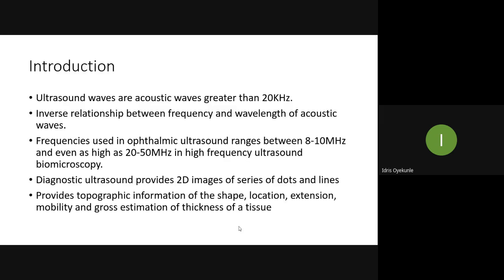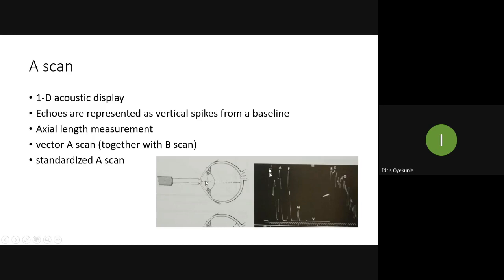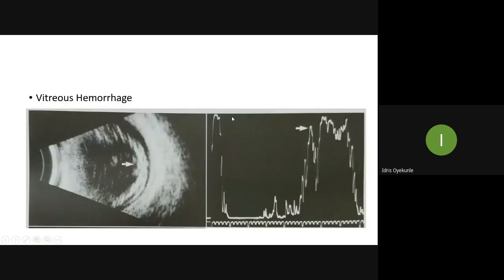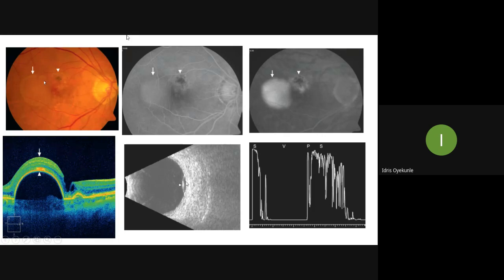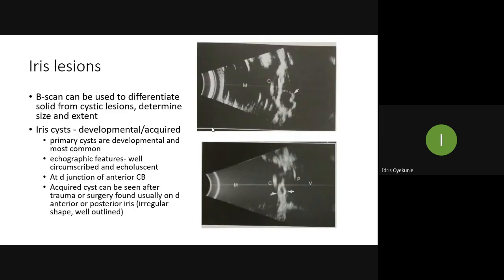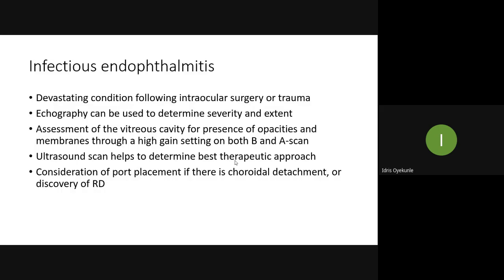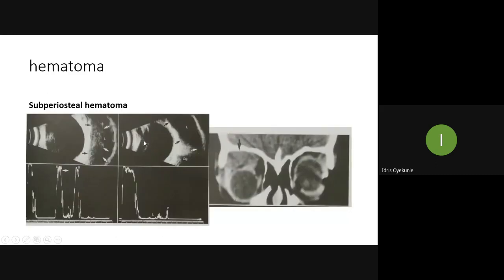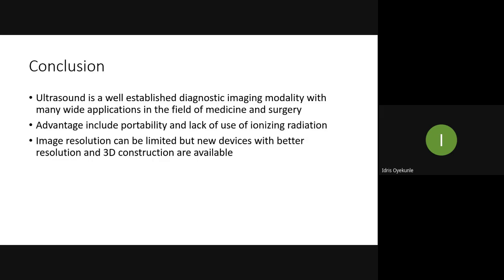Uses of Ultrasound in Ophthalmology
Dr Idris Oyekunle, senior registrar at the Eye Foundation Hospitals